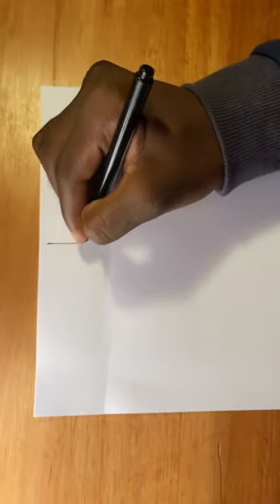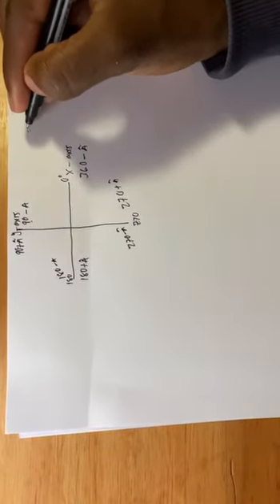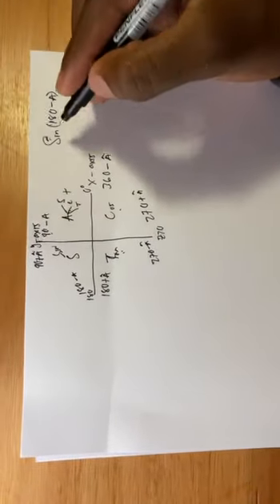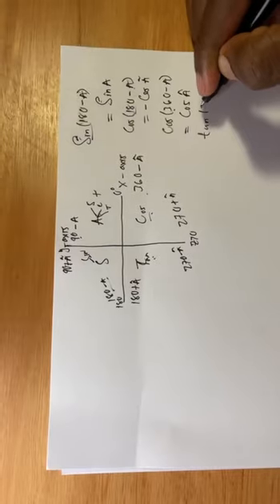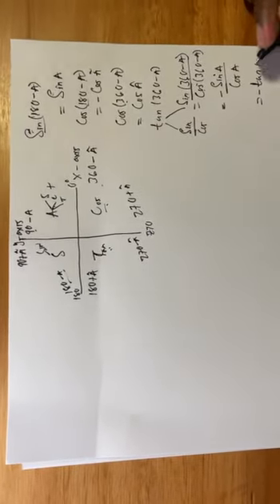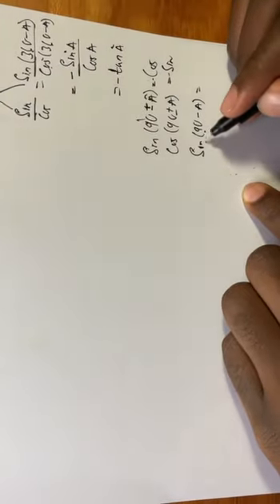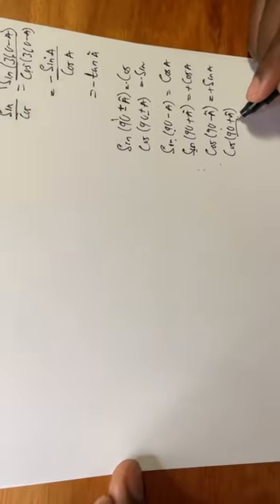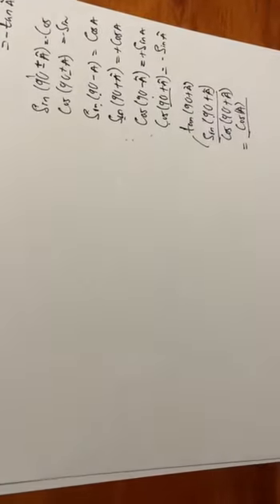Understanding Trigonometry (The Cartesian Plain)